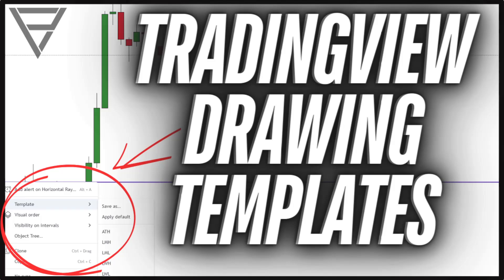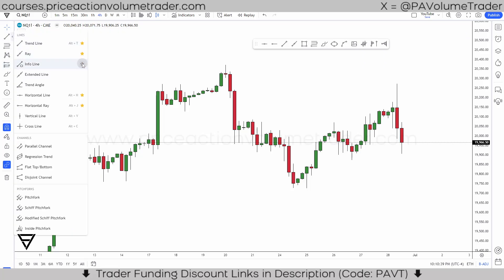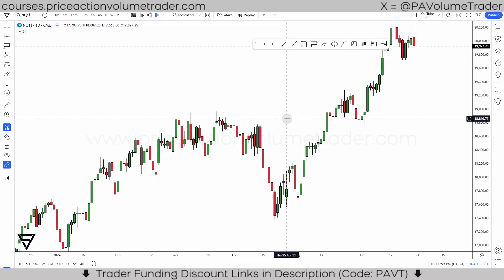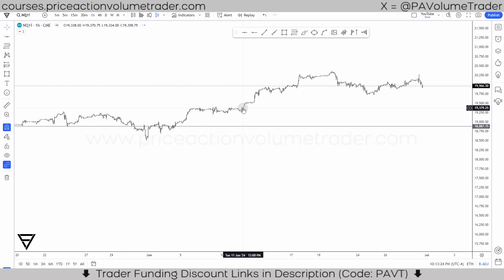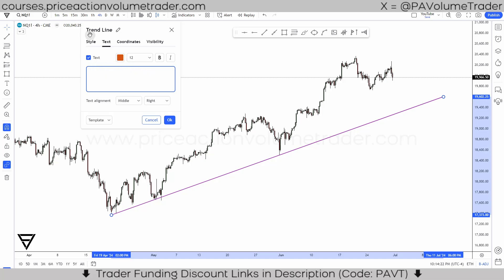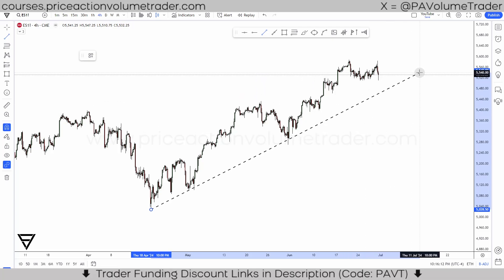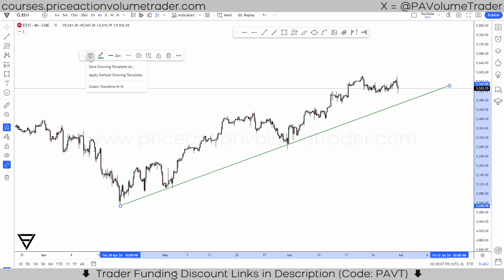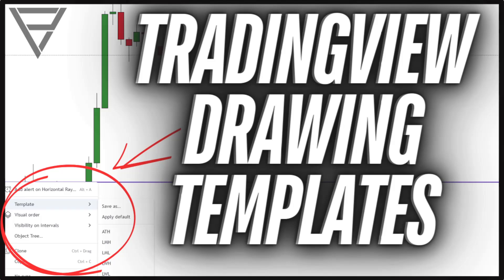How To Use TradingView Drawing Templates